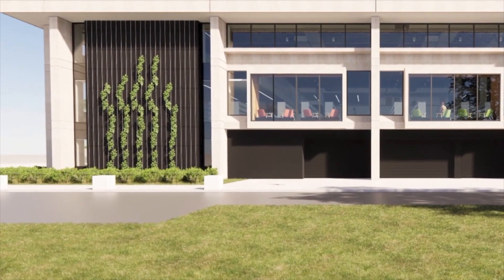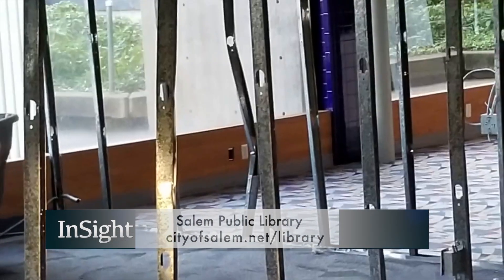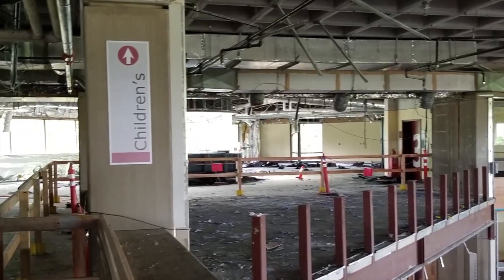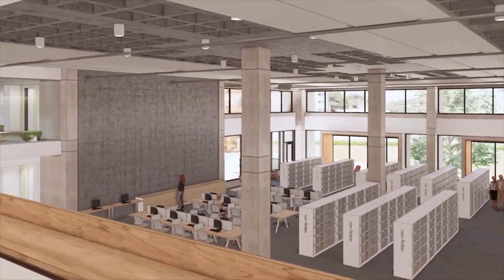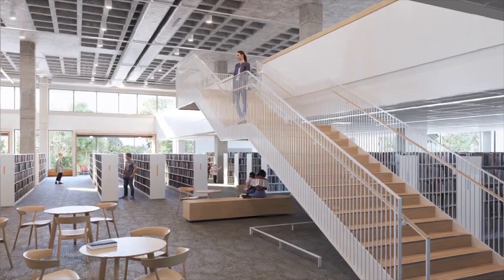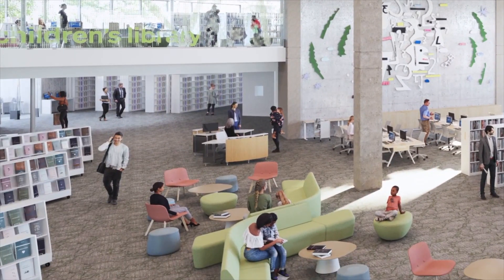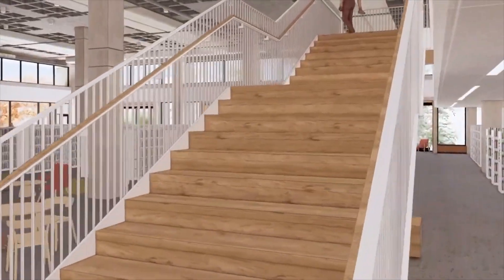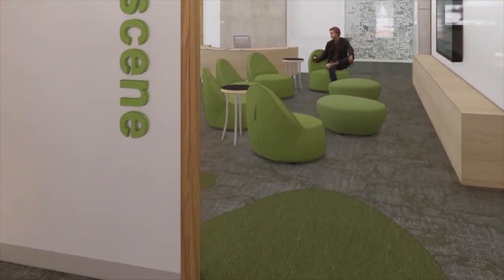InSight Salem Publc Library, Remodeled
The newly-upgraded and remodeled Salem Public Library is  open for curbside pickup and 24/7 virtual services but still closed to the public due to the rise in COVID-19 cases. But what's inside? What can people expect once the doors can safely reopen and stay open?  City Librarian Sarah Strahl takes us on a virtual tour.